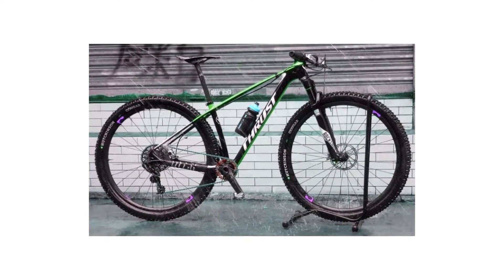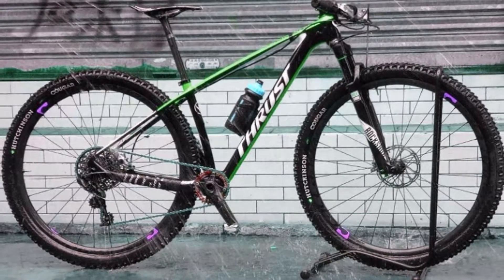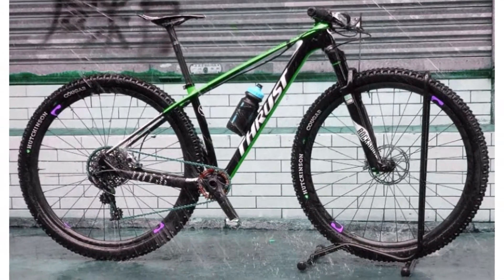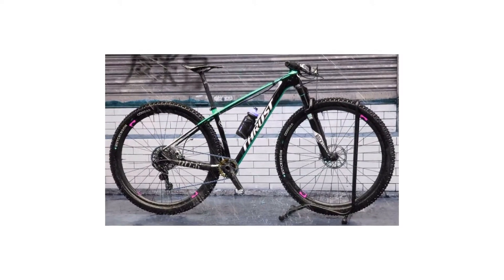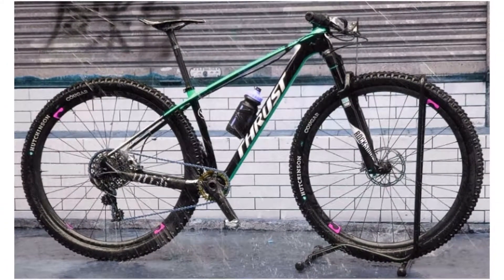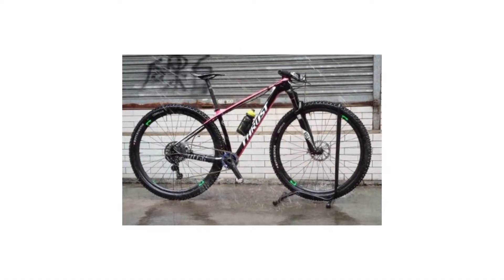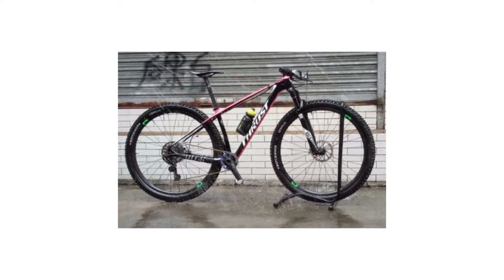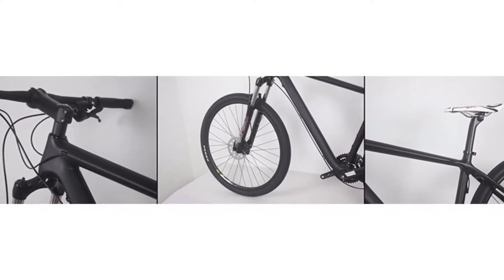Promotion MTB Bike 29er Full carbon fiber complete bike | Carbon mountain bicycle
29er carbon frame full suspension
used full carbon road bike for sale
carbon fiber bicycle frame
mountain bike trek
mountain bike
discount bikes online